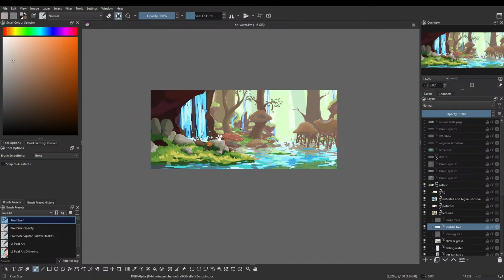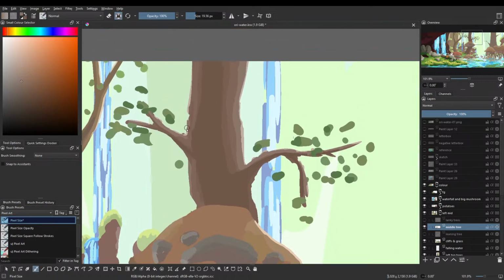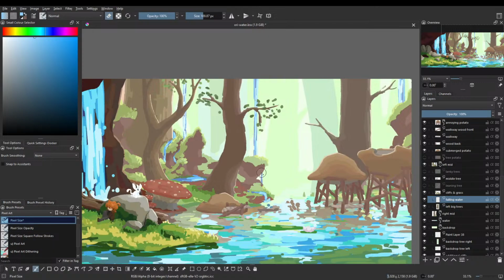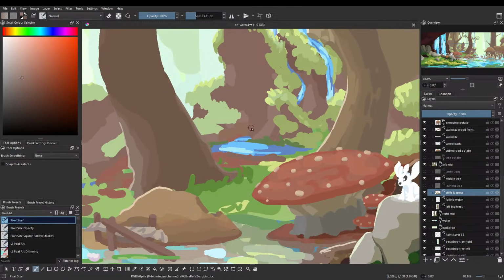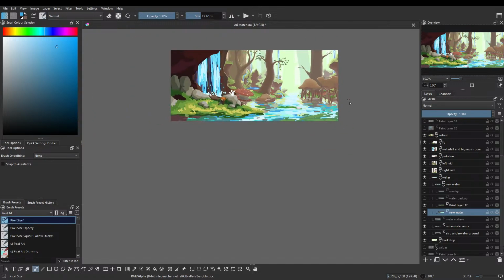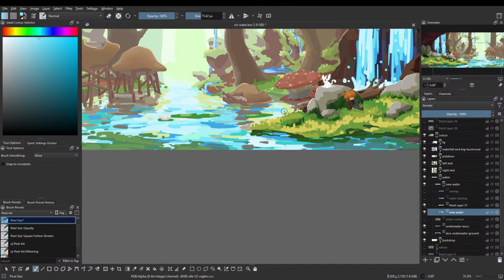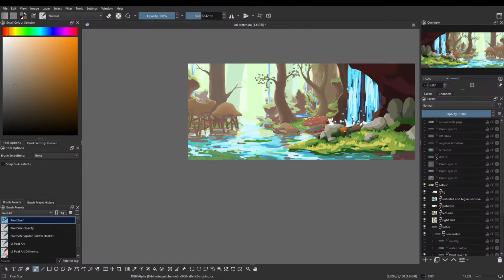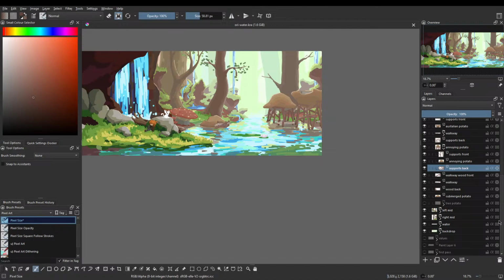drawing stream 21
"trees aren't green" revolution